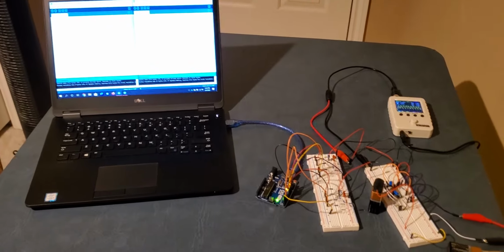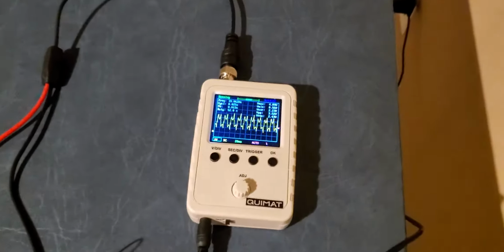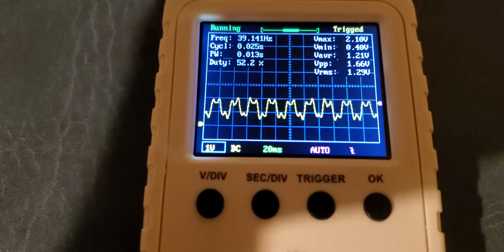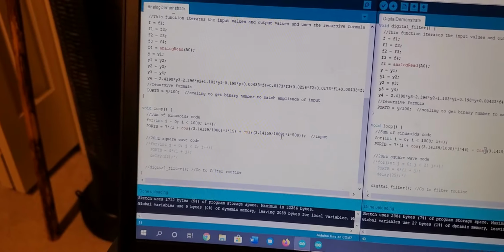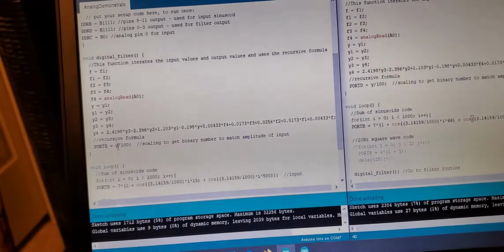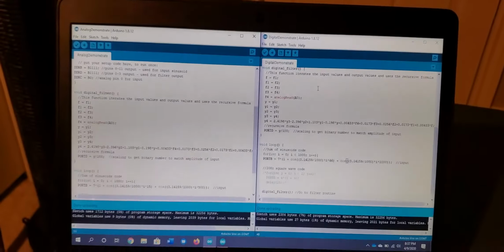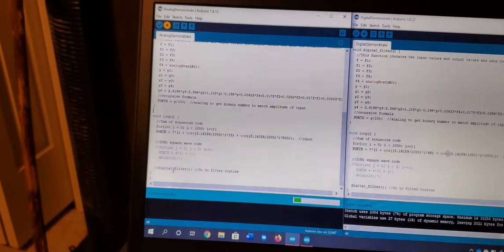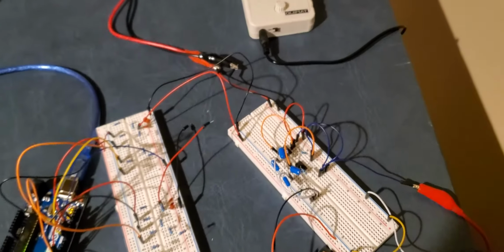4th Order LP filter on Arduino and as a 2-Stage Butterworth Filter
This is for the final extra credit project for ECE 4330 at Wayne State University. Project completed in the winter 2020 semester.

This is a demo of the analog and digital versions of a 4th order Butterworth Filter with a cutoff frequency of 100Hz. The input used is a sum of a 50Hz sin wave and a 1kHz sin wave.